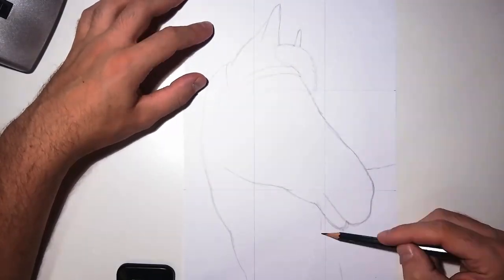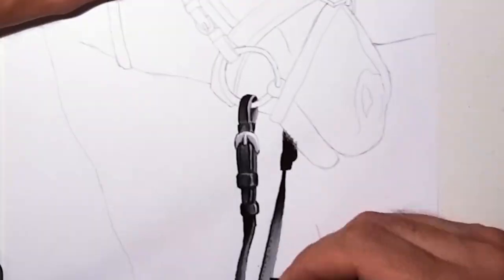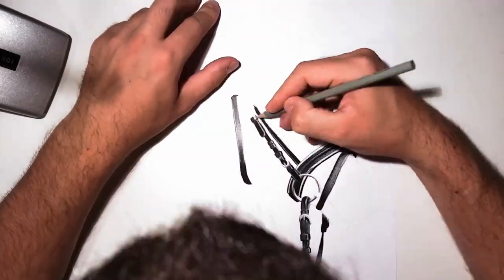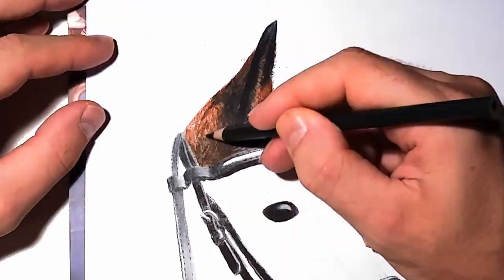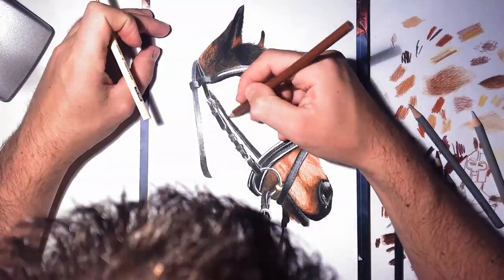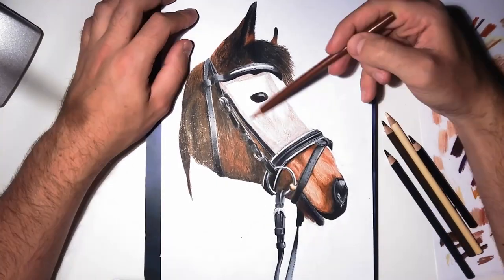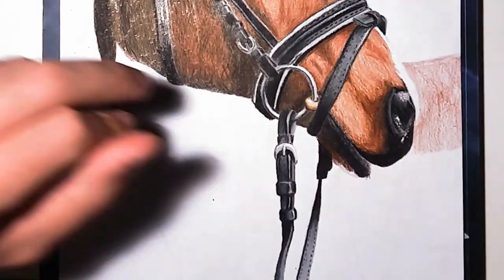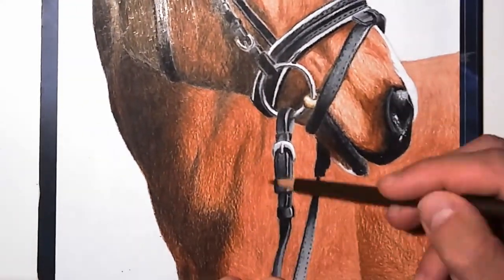How To Draw A Horse Head With Colored Pencils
Drawing a horse head with colored pencils! In this time lapse tutorial video I give you a few easy tips and tricks on how to draw with colored pencils in particular. I hope it helps!

MY ART EQUIPMENT:
• Colored Pencils
• Pencil Sharpener
• Brush Pens
• Graphic Tablet
• Video Camera
• Video Lighting

WHAT NEXT?:

• Drawing SPIDER-MAN vs VENOM in Pen and Ink | Death Battle!

"CHILL TRAP - Mystic Chillhop Instrumental Beat | Relax Cloud Rap Space Music (New Free Beats 2017)" by Aries Beats [Free Music]